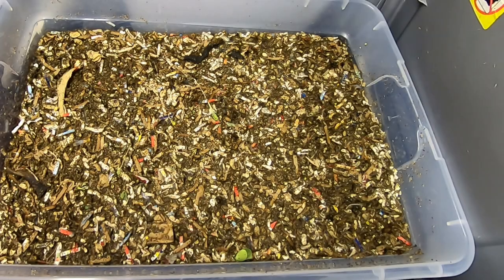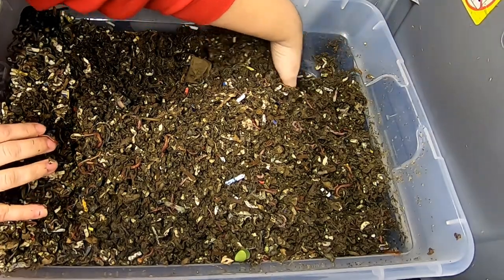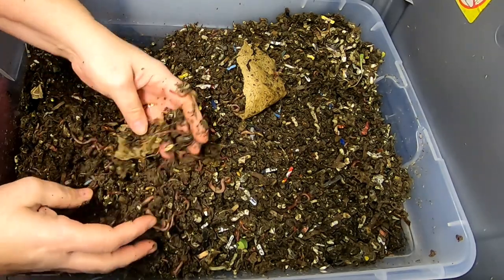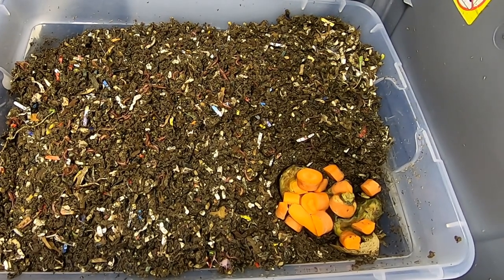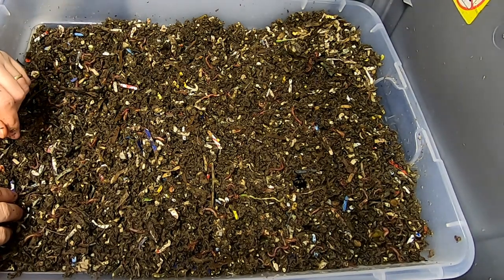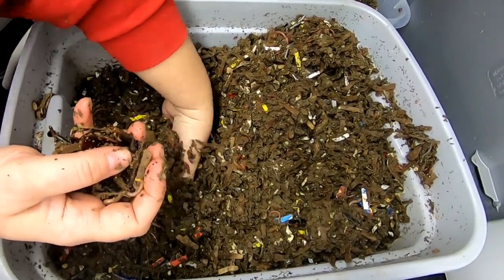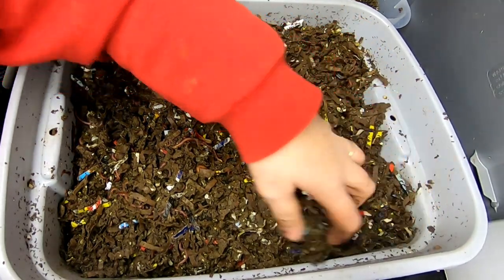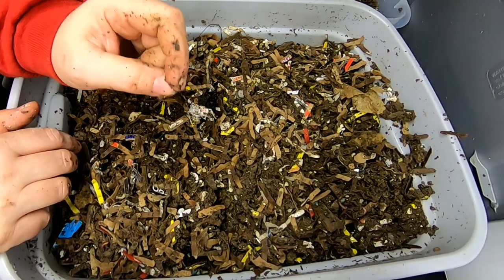RED WIGGLERS PLOWING THROUGH THE WINTER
Looking in on the red wigglers. The 55 Fahrenheit basement is still keeping them going strong.